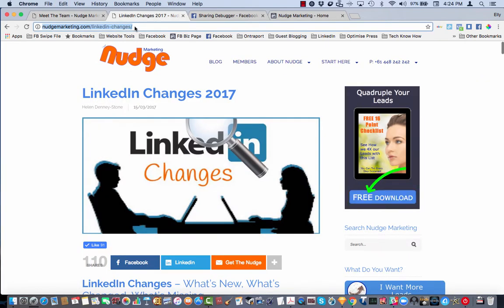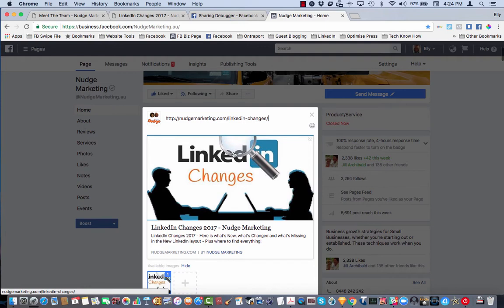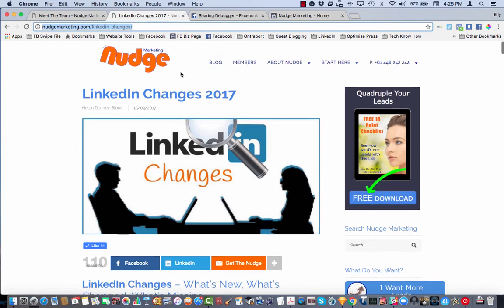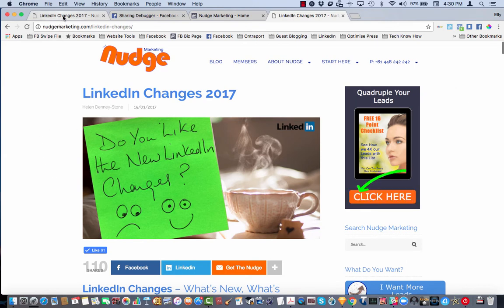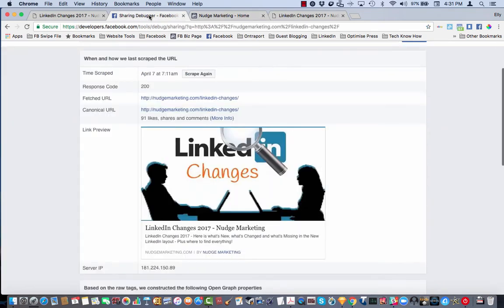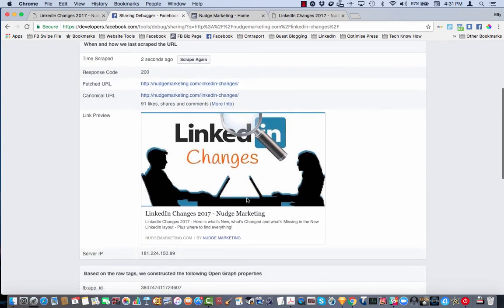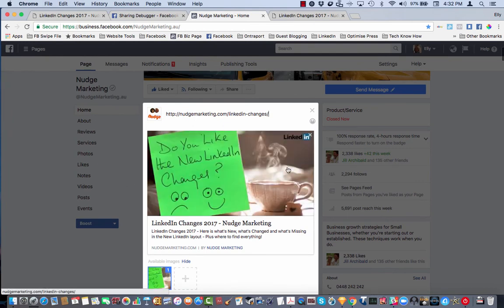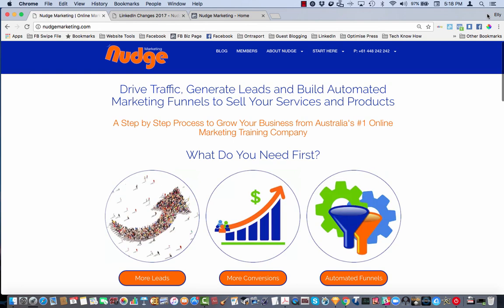How To Get Facebook To Change Your Post Link Image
When you change the image on your blog or web page you need to let Facebook know so they show the new image. They have this nifty tool called the Sharing Debugger, here's a quick video to show you how to use it.

Why should you do this? For congruency across the web. If you're sharing something on Facebook that looks one way and the web page looks completely different chances are higher that the user will click off because it doesn't look the same to them.

It's the little things that make a big difference.